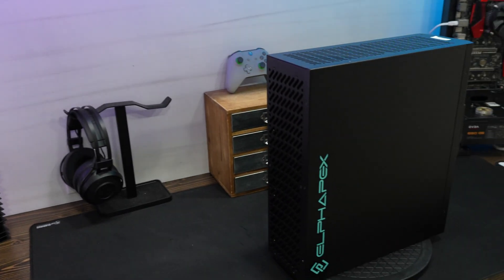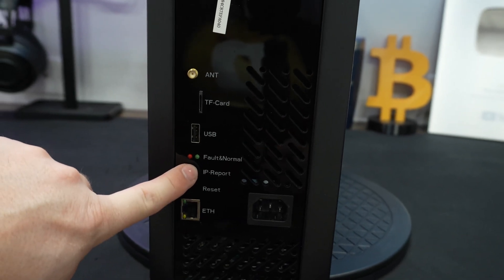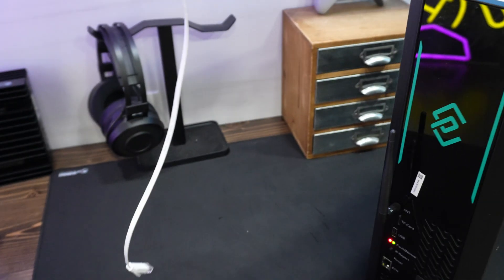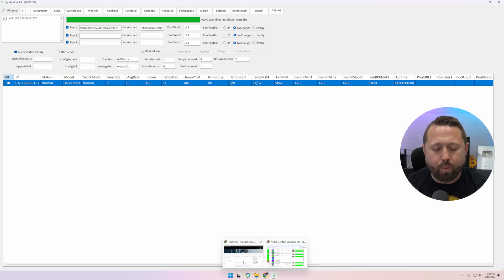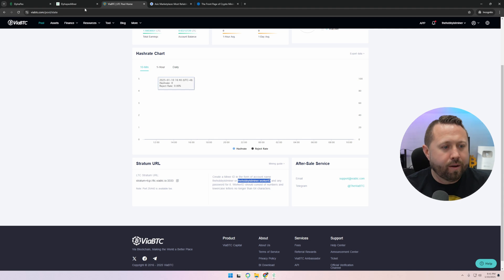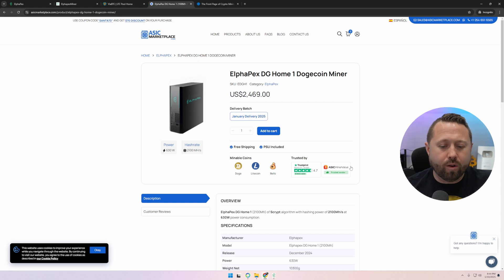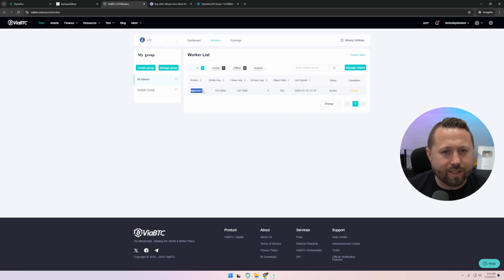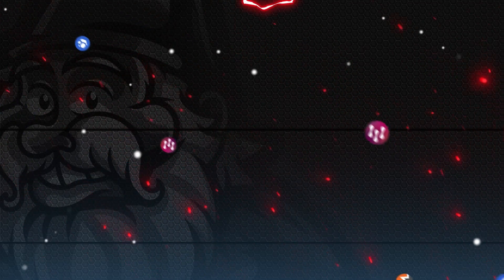Ultimate Beginner's Guide | Elphapex DG Home 1 Dogecoin Miner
🛒 Checkout ASIC Market Place for your Next ASIC Purchase!
*Use Checkout Code "TheHobbyistMiner" for a Discount

⭐Need Help Getting Started with Crypto Mining or Buying an L9, Schedule Time to Talk to Me!

Welcome to the "Ultimate Beginner's Guide" for the Elphapex DG Home 1 Dogecoin Miner! In this comprehensive video, we'll walk you through everything you need to know about this powerful Dogecoin ASIC miner. Whether you're new to the world of Dogecoin mining or looking to optimize your setup, we've got you covered. Learn how to mine Dogecoin efficiently with the Elphapex DG Home 1, from unboxing and setup to maximizing profitability. We'll provide an in-depth review of the Elphapex DG Home 1, discussing its features, performance, and profitability. Discover how to set up your Dogecoin wallet, mine Dogecoin, and even how to sell your mined Dogecoin for profit. This guide is perfect for anyone interested in crypto mining, passive income with cryptocurrency, and making money with Dogecoin. Join us as we explore the exciting world of Dogecoin mining with the Elphapex DG Home 1 and unlock the potential of this innovative crypto miner.

⭐Setup your Elphapex DG Home 1 on ViaBTC like the Video

⭐Add Mining Now to your ToolKit as a Helpful Website for Crypto Mining

🛒Wifi Antenna for your Elphapex DG Home 1

🛒 C13 to NEMA Plug for your Elphapex DG Home 1

⭐Can't Run A Full Size ASIC Miner from Home, No Problem!  Have it Hosted at BlockOps!

📺Video Content and Chapters:
00:00 The Best Home Dogecoin Miner on the Market!
00:50 Let's Learn More About the Elphapex DG Home 1
04:30 Step 1 - Powering Up the Elphapex DG Home 1 for the First Time
05:40 Step 2 - Finding your Elphapex DG Home 1 on your Network
07:50 Step 3 - Logging into your DOGECOIN Miner for the First Time
08:25 Step 4 - Setting up and Configuring your DG Home 1
09:00 Step 5 - Setting Up your DG Home 1 on ViaBTC Pool
12:25 Where to Buy an Elphapex DG Home 1 Miner
13:55 One of the Best Websites for Crypto Miners - MiningNow
15:00 We are Crypto Mining DOGECOIN from Home!
16:00 Heating my House with my Home Crypto Miners